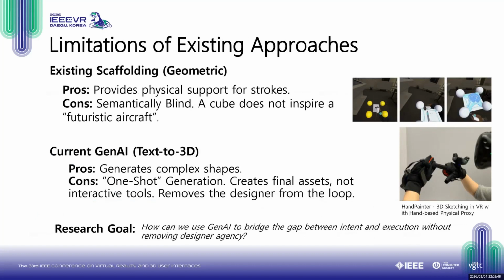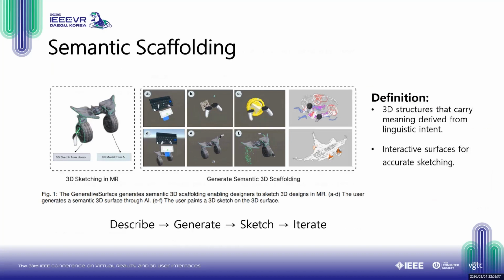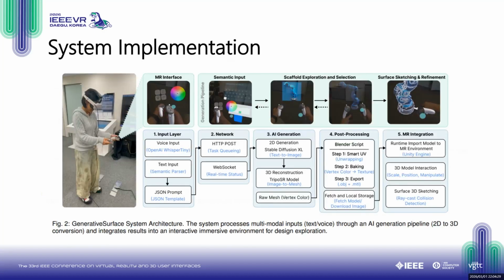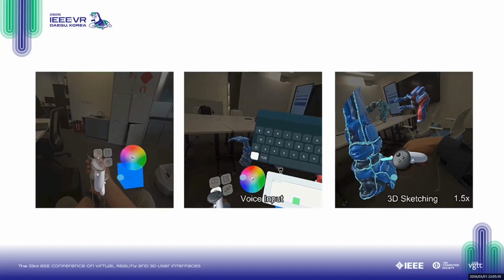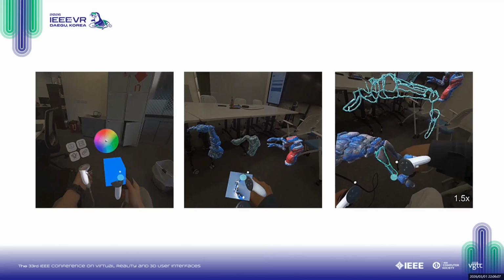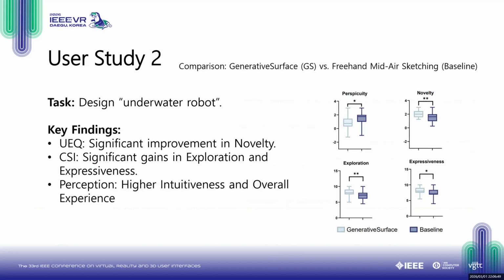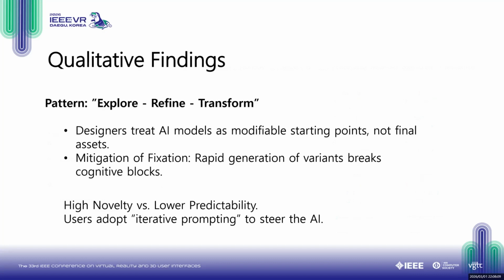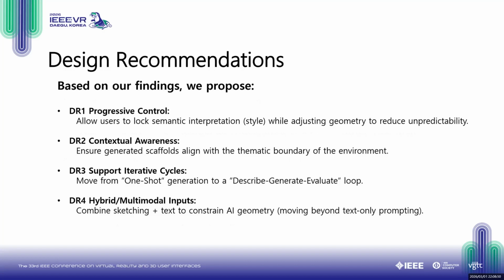GenerativeSurface: GenAI-Assisted Semantic Scaffolding for 3D Conceptu...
📅 Session: Design and creativity

📖 Title: GenerativeSurface: GenAI-Assisted Semantic Scaffolding for 3D Conceptual Design in Mixed Reality

👨‍🏫 Authors: Yichen Chai: The Hong Kong Polytechnic University; Qianyuan Zou: The University of Auckland; Zihang Liu: The Hong Kong Polytechnic University; Yi Wang: Deakin University; Henry Been-Lirn Duh: Hong Kong Polytechnic University

📜 Abstract:
The transition from conceptual sketch to 3D model poses a major challenge in engineering design. While Mixed Reality (MR) enables direct 3D creation, designers face two key challenges: the Initiation Challenge (lacking meaningful starting points) and the Expression Challenge (difficulty with precise mid-air sketching). We introduce GenerativeSurface, an AI-driven system that translates natural language descriptions into interactive 3D surfaces that aid designers in 3D sketching. Our system transforms the design workflow into a fluid "describe, generate, sketch, iterate'' cycle. We validated the effectiveness through comparison with primitive scaffolding and freehand mid-air sketching.